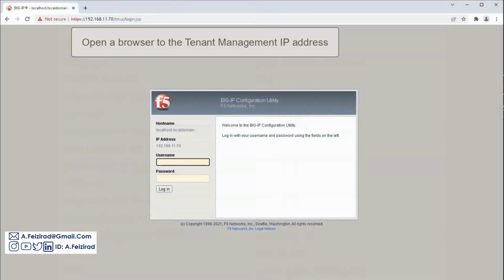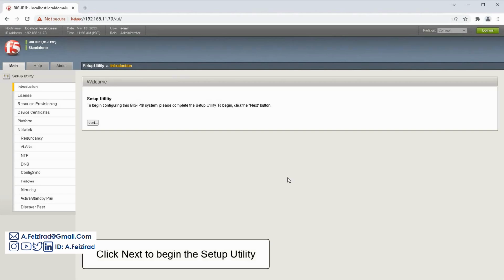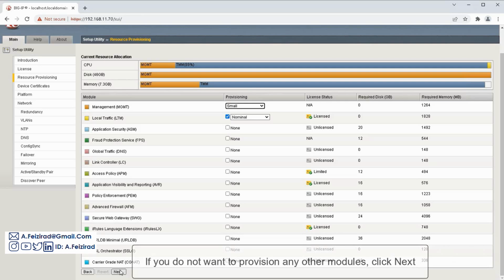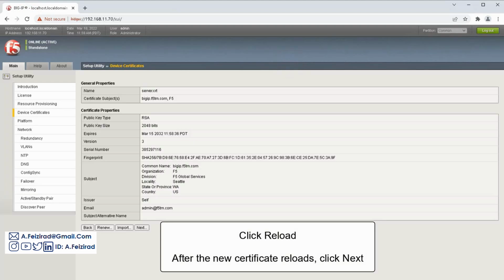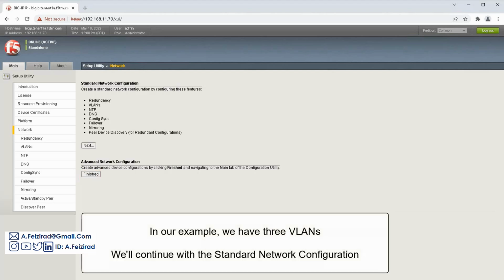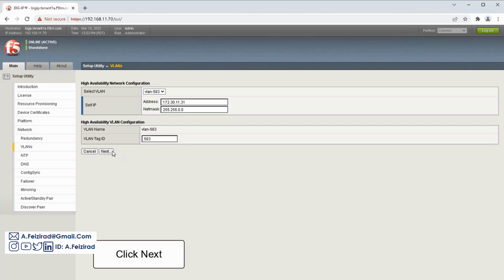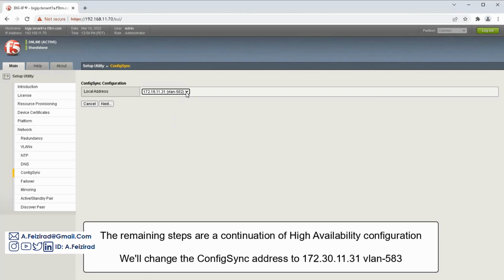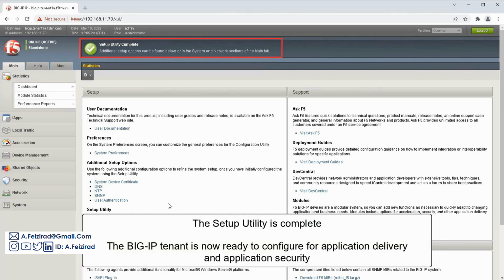Setting Up R-Series - Run Setup Utility on BIG-IP Tenant